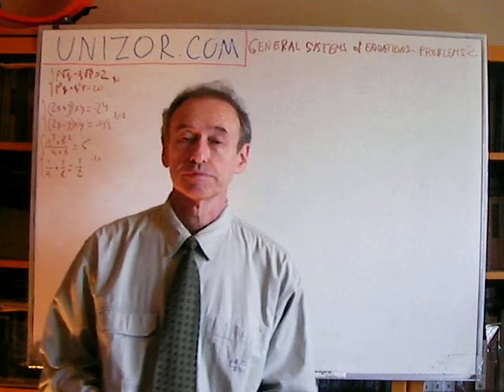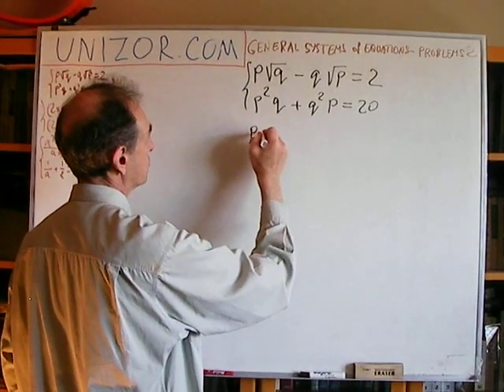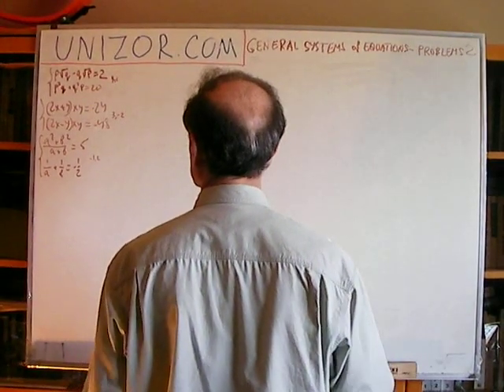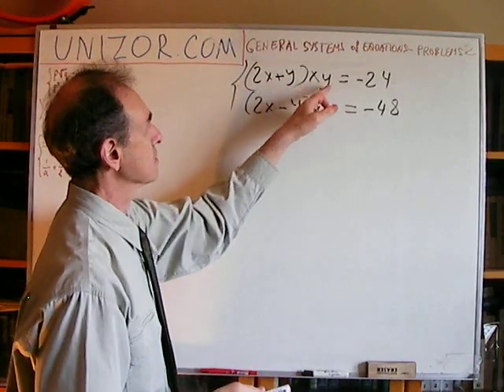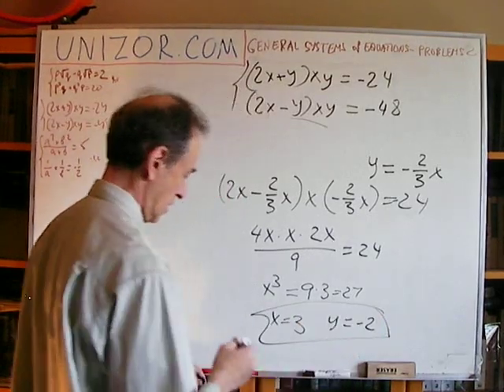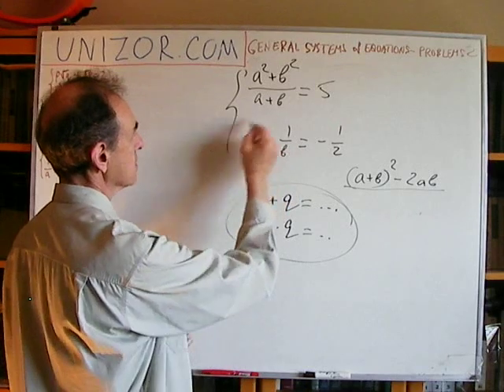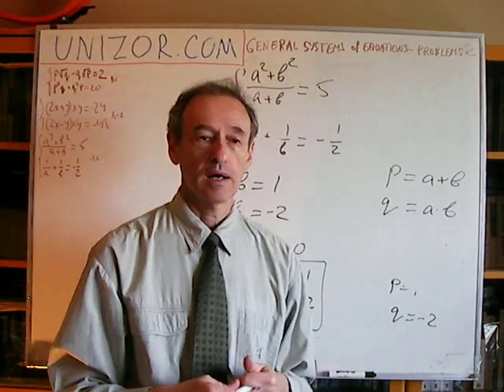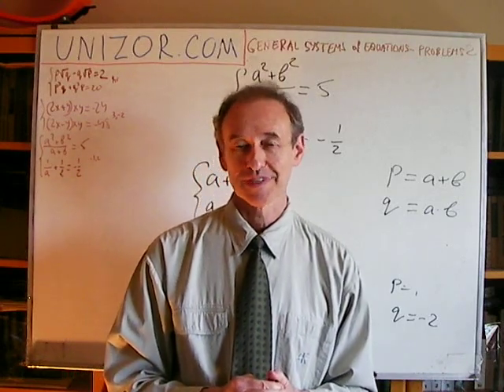Unizor - Algebra - General Systems of Equations - Problems 2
Solve the following systems of equations in the domain of real numbers.
Always establish a set of allowed values for solutions and make sure to reject the solutions you obtain that do not belong to this set.
Always, especially in case of non-invariant transformations, perform a checking to avoid extraneous solutions obtained as a result of these transformations.

p·√q − q·√p = 2
p^2·q + q^2·p = 20
Hint: Square the first equation.

(2·x + y)·x·y = −24
(2·x − y)·x·y = −48
Hint: Divide one equation by another.

(a^2+b^2)/(a+b) = 5
1/a + 1/b = −1/2
Hint: Determine the value of a+b.